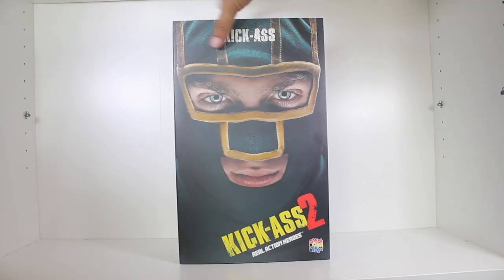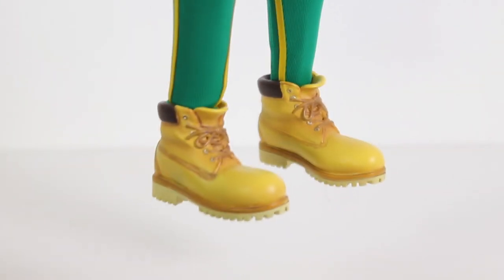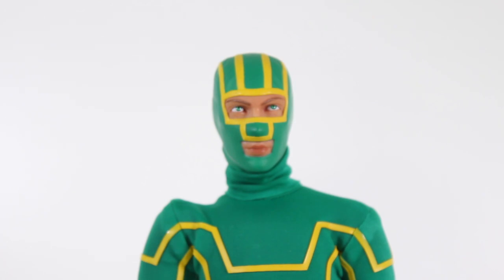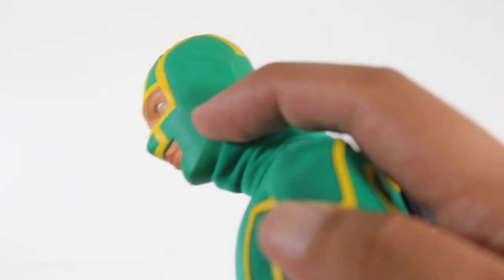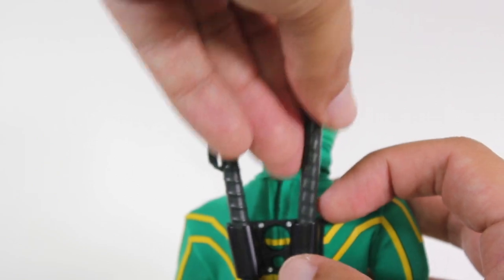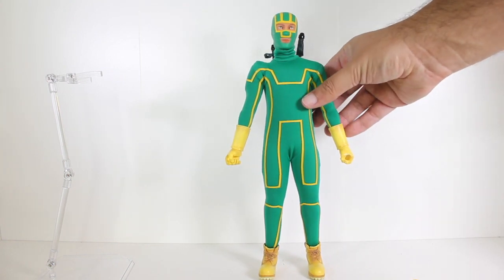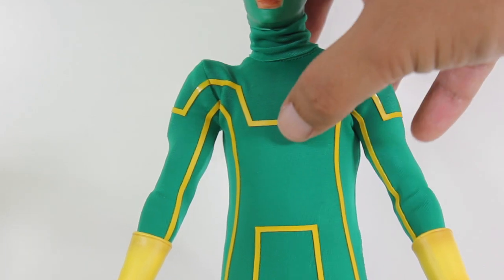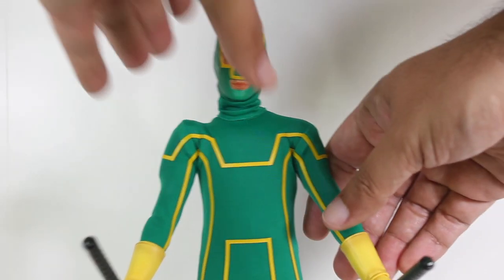KICK-ASS 2 Medicom RAH figure review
Unboxing and review of Kick-Ass Medicom Real Action Heroes #674 1/6th scale figure from Kick-Ass 2.  by John Carlos McMaster.

Kick Ass Medicom Toy sixth scale figure review
Kick Ass 2 Medicom one sixth scale figure review
Aaron Taylor Johnson